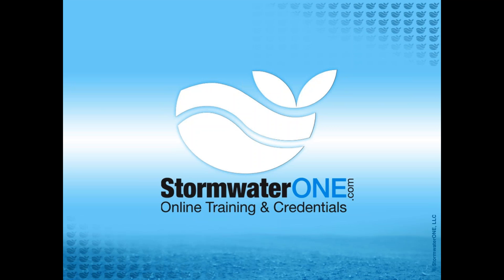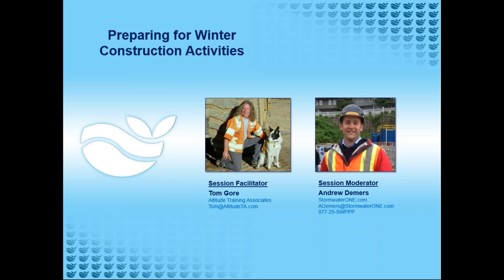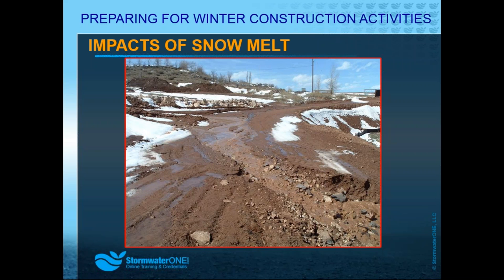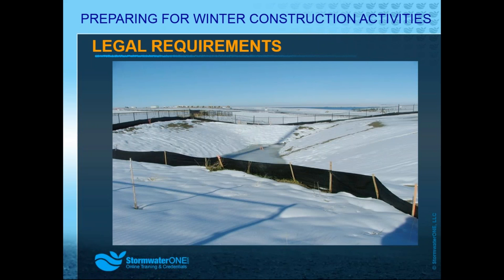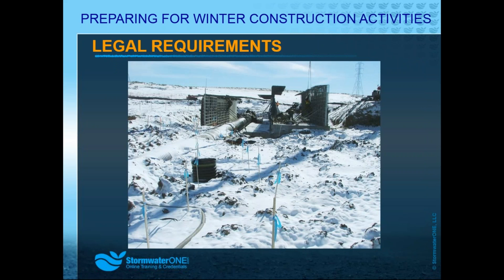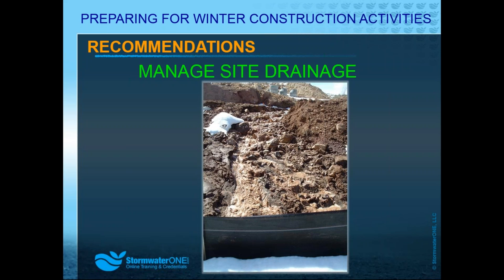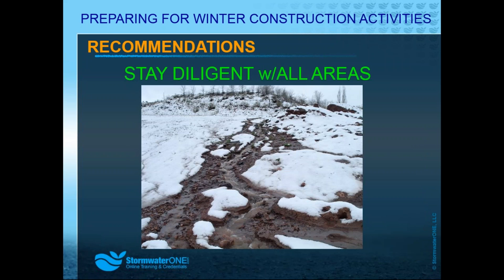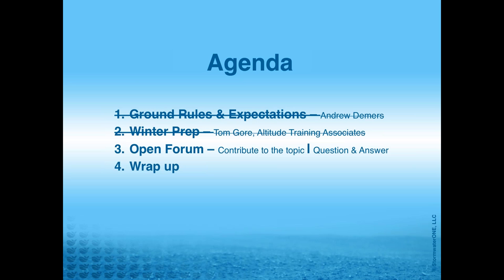Construction Stormwater Management Forum - Preparing for Winter Construction Activities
StormwaterONE's Construction Student Forum. The purpose of this forum is to give our students the opportunity to engage with one of our field experts, Tom Gore of Altitude Training Associates.

I would also like to thank Hanes Geo again for their generosity and their commitment to education.